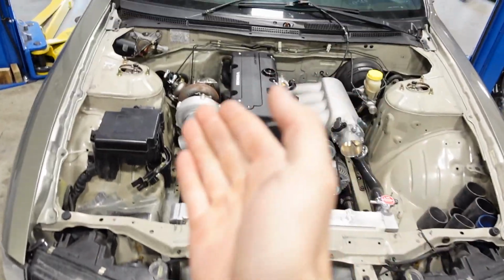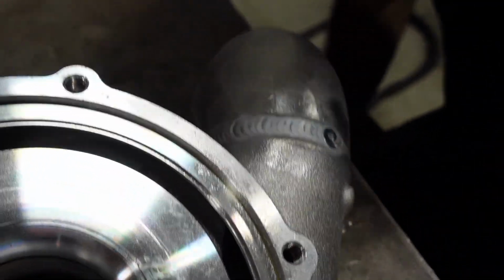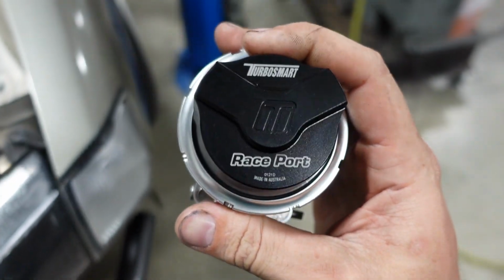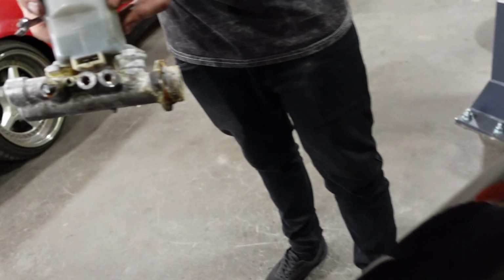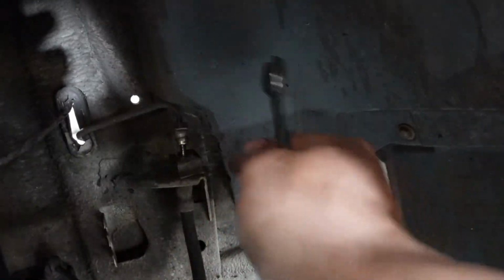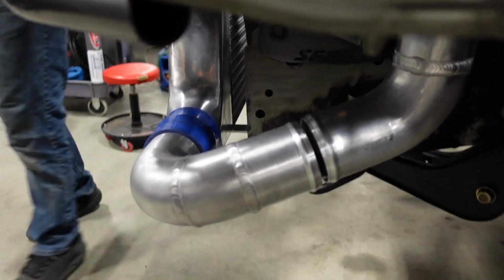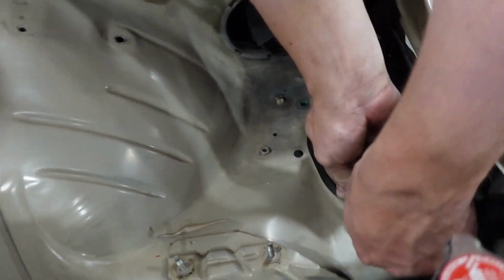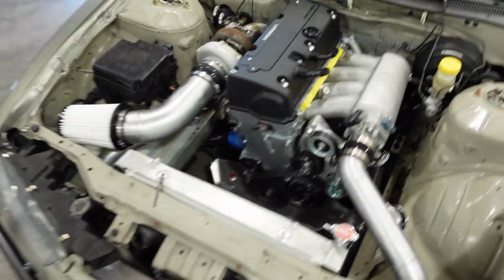RWD Honda K series comes together!